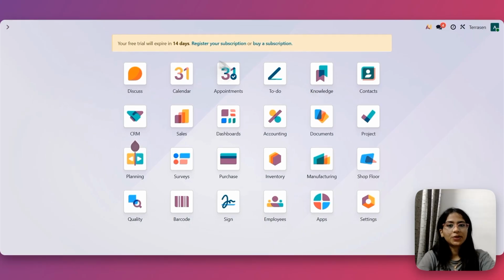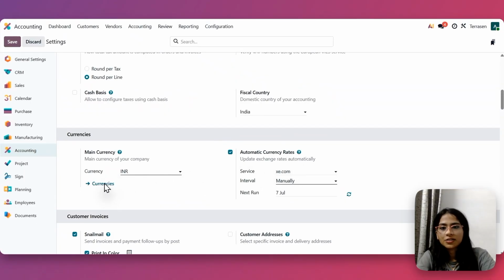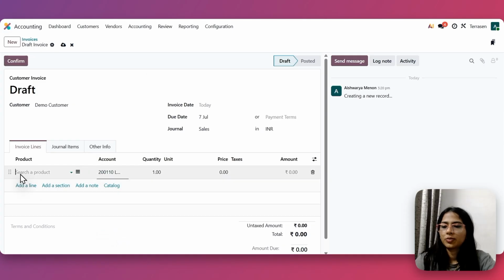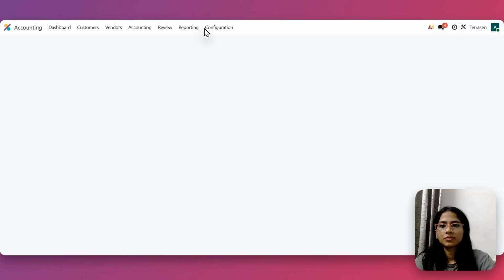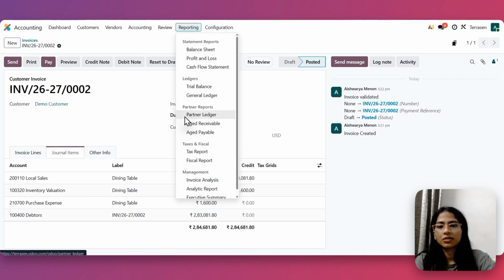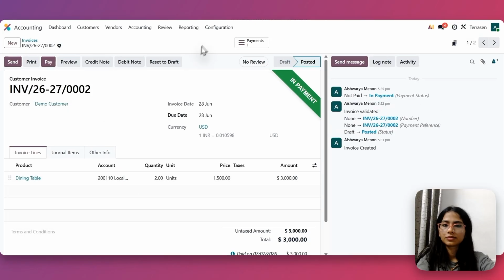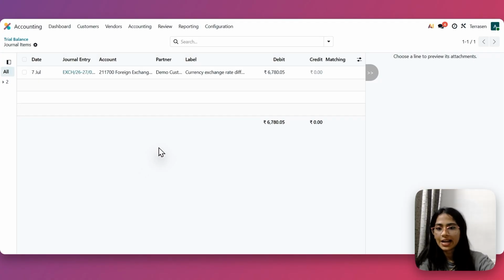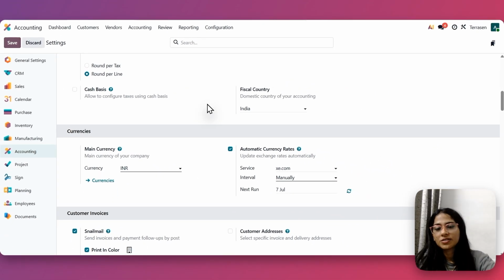How Foreign Currency Payments & Exchange Gain/Loss Work in Odoo 19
Managing multi-currency transactions in Odoo 19? In this video, we cover how to process foreign currency payments and handle exchange rate gains and losses seamlessly.

What you’ll learn in this video:

Setting up main and foreign currencies in Odoo 19

Automatic exchange rate updates vs. manual rate entries

Creating customer invoices in foreign currency

Registering payments and reconciling exchange difference accounts

Tracking Realized and Unrealized Exchange Gain/Loss in Financial Reports